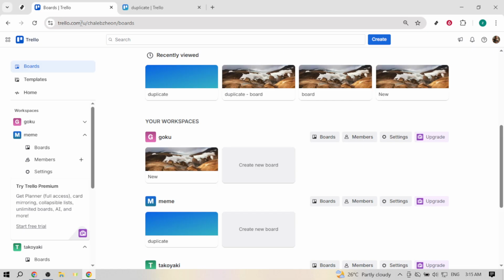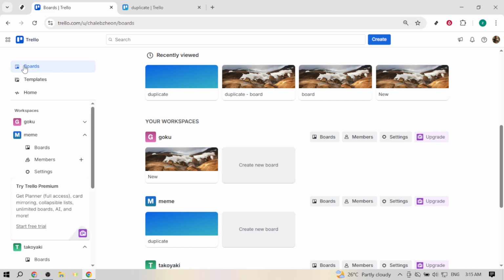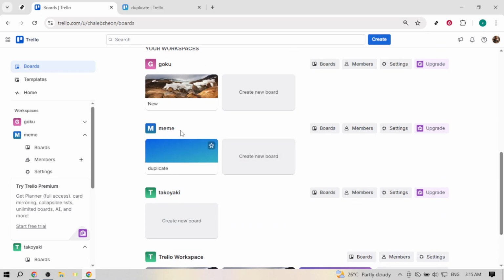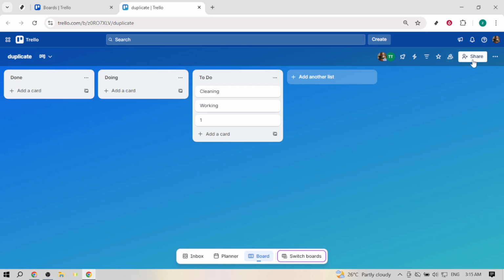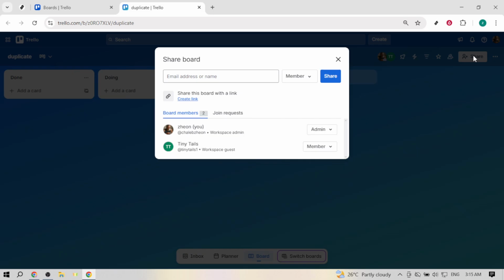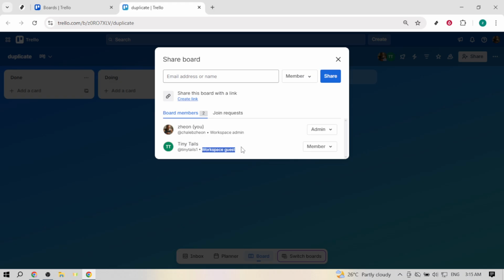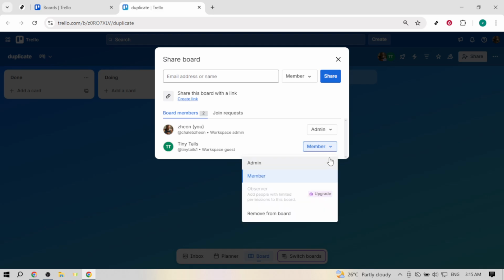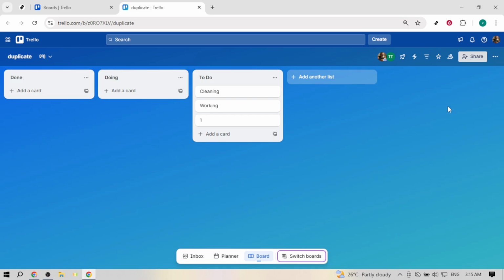How to Remove Guest from Trello Board 2026 (Manage Board Access)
how to remove a guest from a Trello board step by step. This quick Trello tutorial shows you how to manage board members and remove guest access safely. Removing guests from a Trello board helps you control permissions, protect project information, and keep your workspace organized. This guide is ideal for beginners, teams, and board admins who want better control over Trello board access.

This tutorial works on Trello desktop and web and is perfect for team management, permission control, and workspace security.